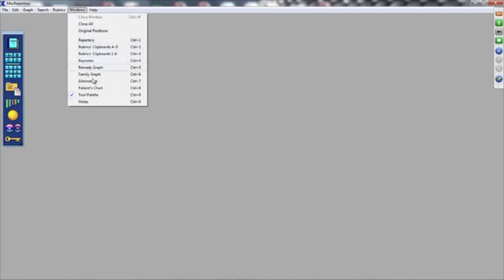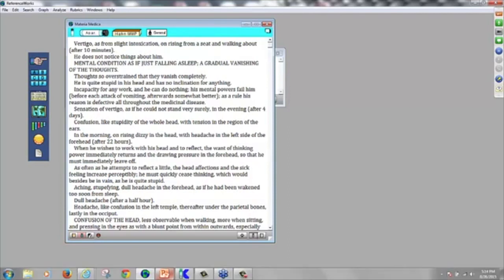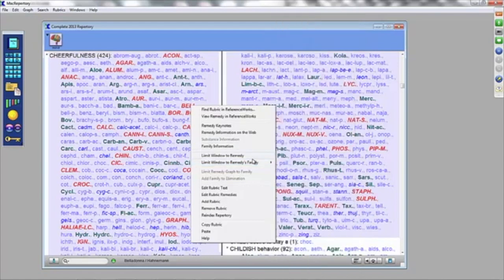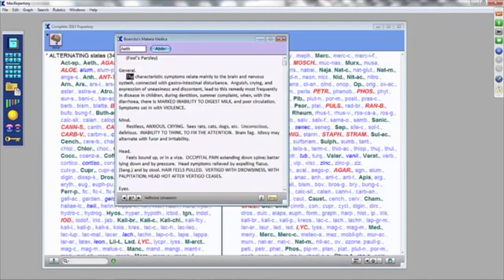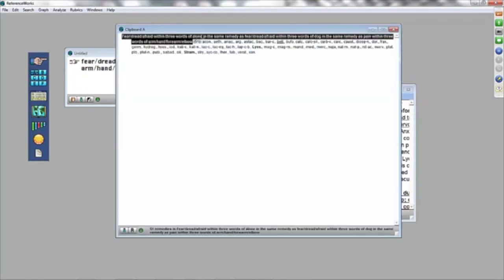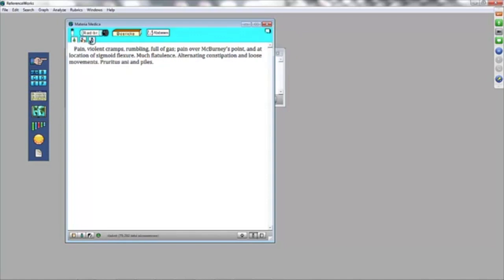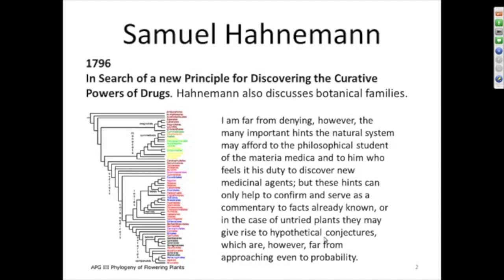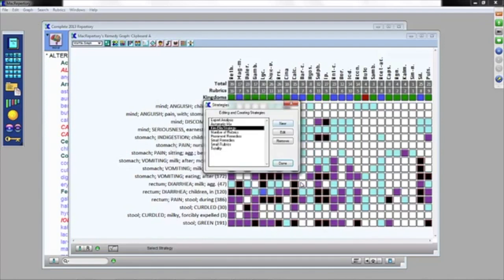Training four - MacRepertory & ReferenceWorks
We provide the support needed to easily transition from the old to the new!